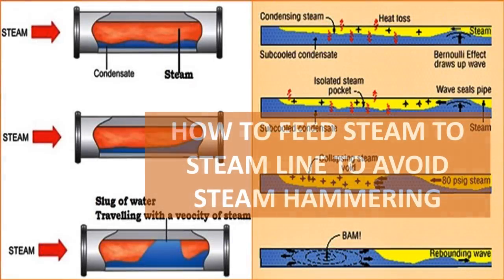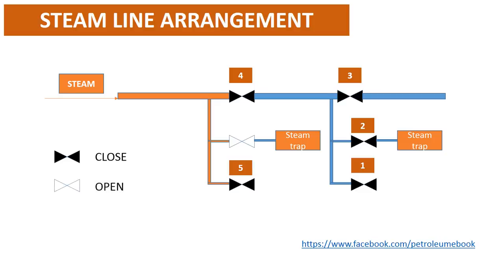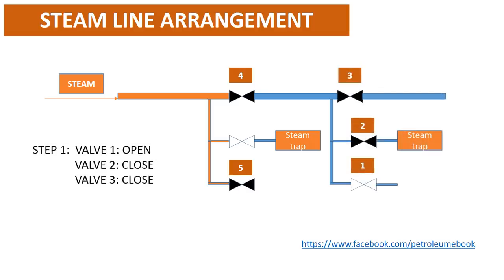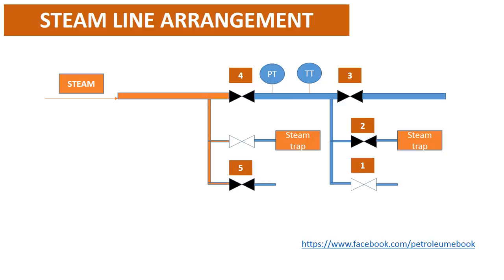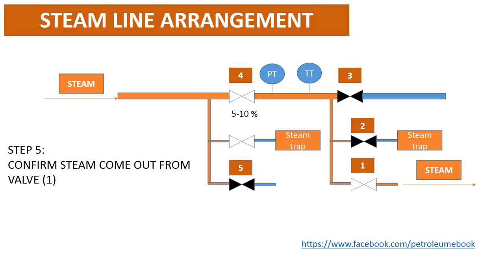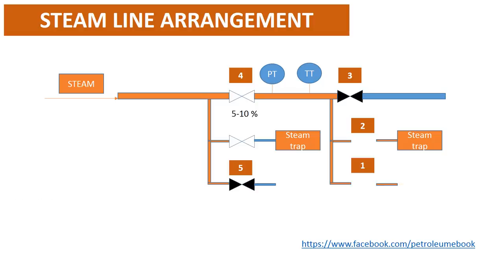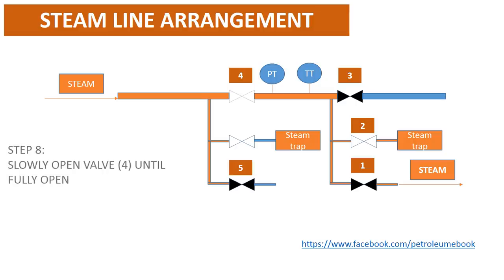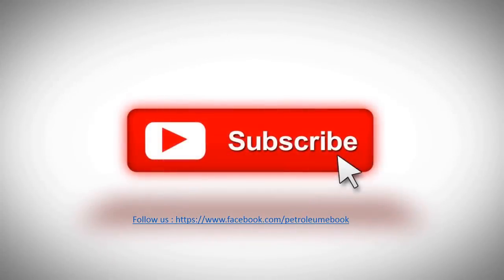How to feed to steam line to avoid water hammering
How to feed to the steam line to avoid water hammering

During feed steam to the steam line, we will face with water hammering. This video will provide a safe method for the online steam line and avoid water hammering.